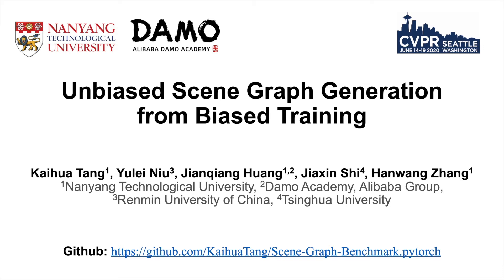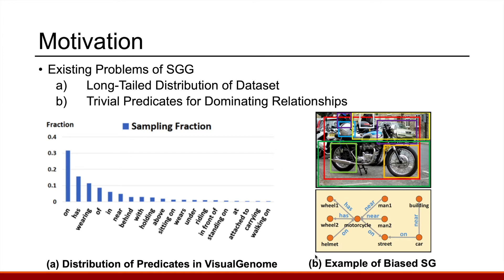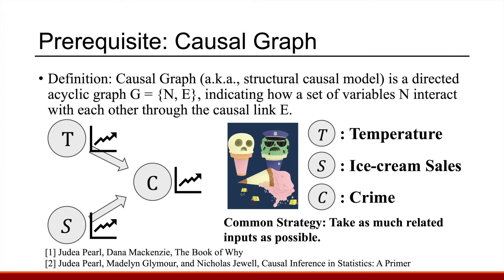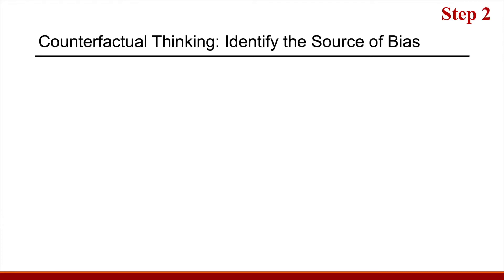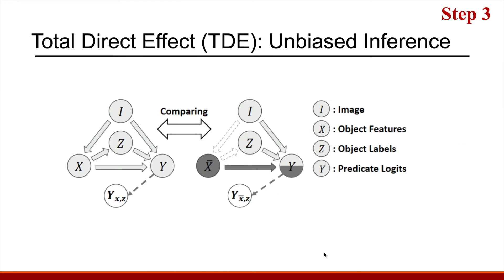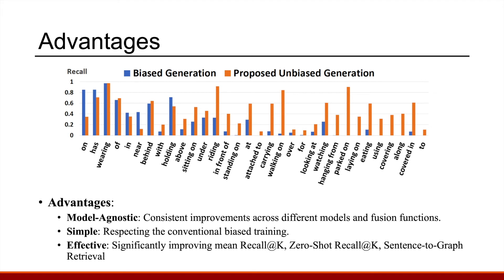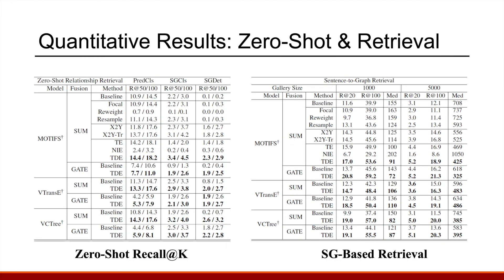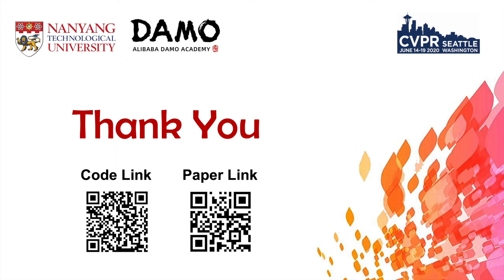Unbiased Scene Graph Generation From Biased Training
Authors: Kaihua Tang, Yulei Niu, Jianqiang Huang, Jiaxin Shi, Hanwang Zhang Description: Today’s scene graph generation (SGG) task is still far from practical, mainly due to the severe training bias, e.g., collapsing diverse ""human walk on / sit on / lay on beach"" into ""human on beach"". Given such SGG, the down-stream tasks such as VQA can hardly infer better scene structures than merely a bag of objects. However, debiasing in SGG is not trivial because traditional debiasing methods cannot distinguish between the good and bad bias, e.g., good context prior (e.g., ""person read book"" rather than ""eat"") and bad long-tailed bias (e.g., ""near"" dominating ""behind / in front of""). In this paper, we present a novel SGG framework based on causal inference but not the conventional likelihood. We first build a causal graph for SGG, and perform traditional biased training with the graph. Then, we propose to draw the counterfactual causality from the trained graph to infer the effect from the bad bias, which should be removed. In particular, we use Total Direct Effect (TDE) as the proposed final predicate score for unbiased SGG. Note that our framework is agnostic to any SGG model and thus can be widely applied in the community who seeks unbiased predictions. By using the proposed Scene Graph Diagnosis toolkit on the SGG benchmark Visual Genome and several prevailing models, we observed significant improvements over the previous state-of-the-art methods.